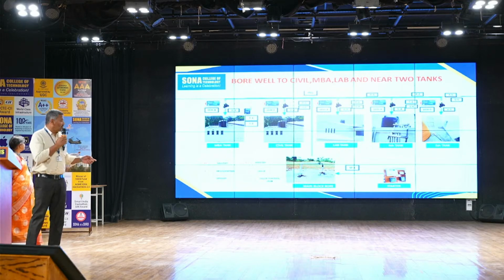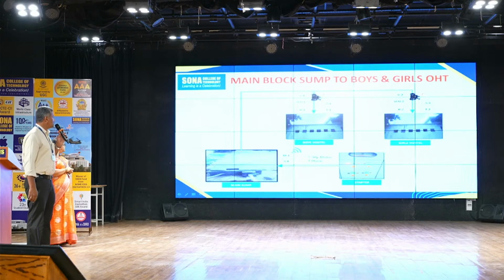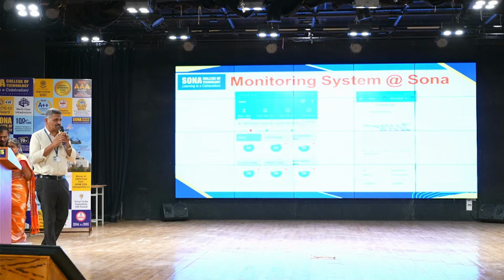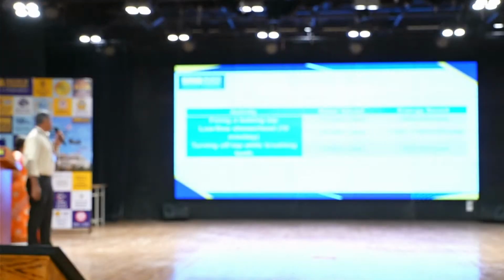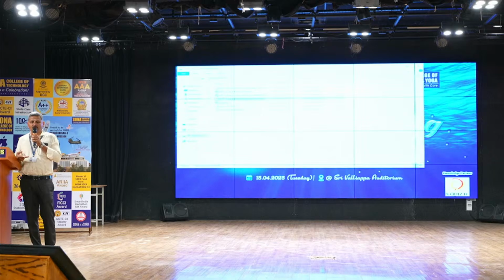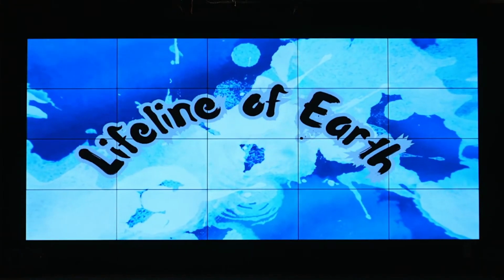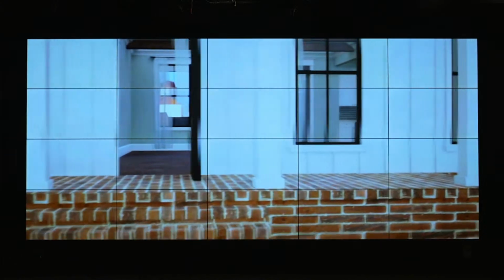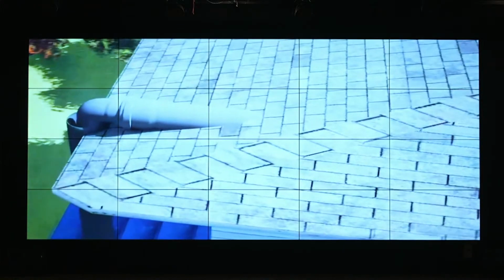Celebrating Water 2025 | Intercollegiate Competitions | Live from Sri Valliappa Auditorium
Live from Sona Institutions – Join us for an inspiring day dedicated to the celebration of water, hosted by Sona College of Technology and Sona Medical College of Naturopathy and Yoga in association with International Centre for Clean Water (ICCW), IIT Madras.

This intercollegiate event is packed with creativity, innovation, and sustainability-themed competitions as part of World Water Day 2025.

Event Date: 15th April 2025 (Tuesday)
Time: 9:00 AM onwards
Venue: Sri Valliappa Auditorium, Salem

Agenda Highlights:

Welcome Address: Dr. Dharmasamvarddhini S, Principal, SMCNY

Keynote Address: Mr. E. Nandakumar, CEO, ICCW – IIT Madras

Special Addresses:

Prof. Dr. S.R.R. Senthilkumar, Principal, SCT

Mr. Arvind Rajeev Sarathy, Quiz Master & CEO, X QUIZ IT

Presidential Address: Mr. Thyagu Valliappa, Vice Chairman, Sona Institutions

Guest Talks on Water & Therapy: Dr. Sandeep and Dr. Dinesh Karta, SMCNY

Theatrical Performance: AGAI – Theatre of Voices

Exciting prizes await winners in each category!

Organized by:
Sona Institutions | ICCW – An initiative of IIT Madras
Knowledge Partner: X QUIZ IT

Watch. Learn. Celebrate.